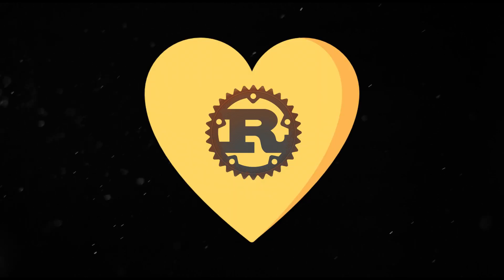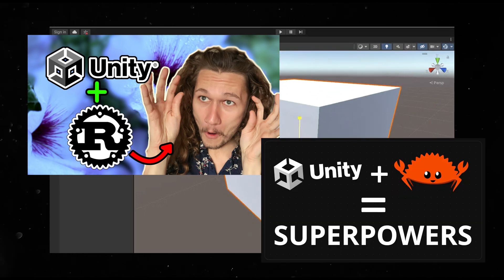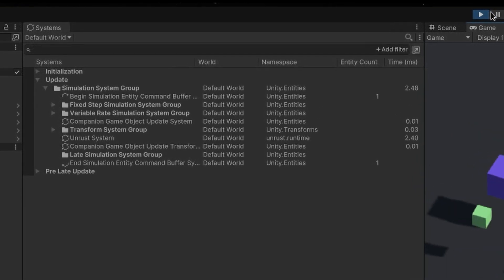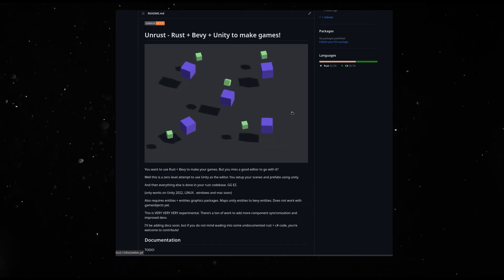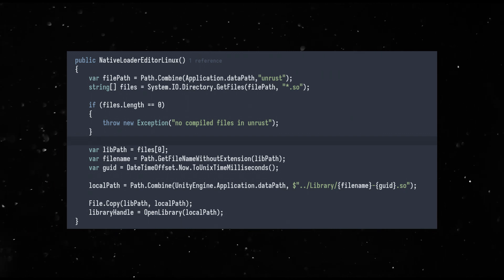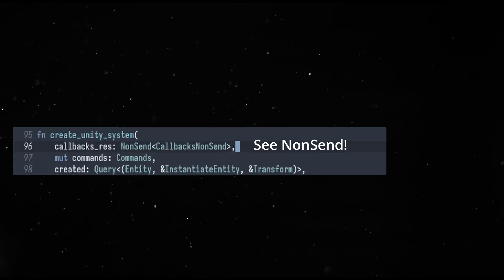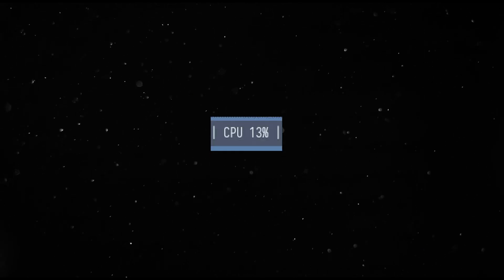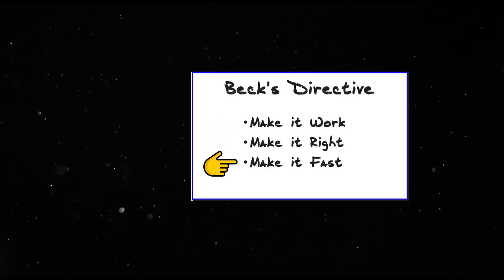Rust + Unity? Using Unity as an editor for making Rust games with Bevy!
Introducing Unrust! A unity package that lets you create rust + bevy  games while using Unity as an editor and graphics frontend. Very much alpha, and mostly experimental!

You write your game in bevy, define authoring components, and use the full power of the Unity editor to design your scene in an almost completely behind the scenes workflow! Only works on linux right now, but more coming soon!

This video takes you through the basics of using unrust, and also just talking about some of the things I encountered while making it.